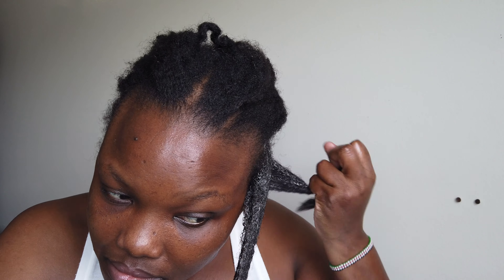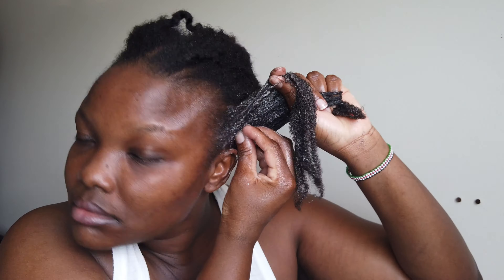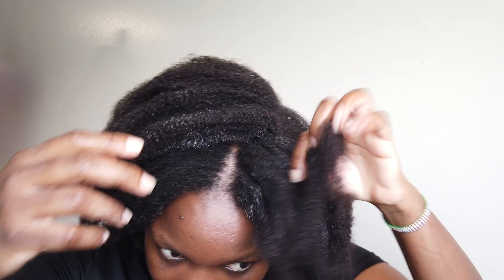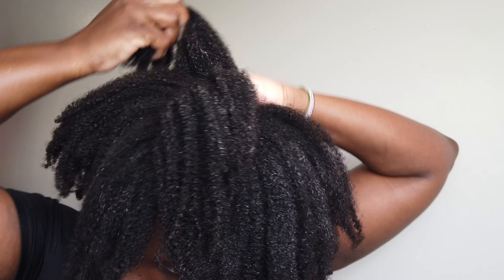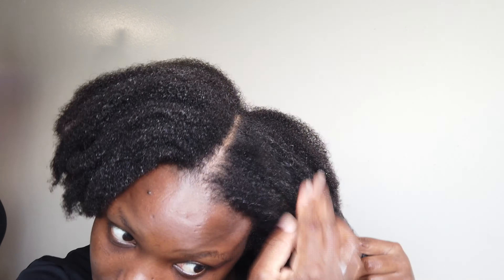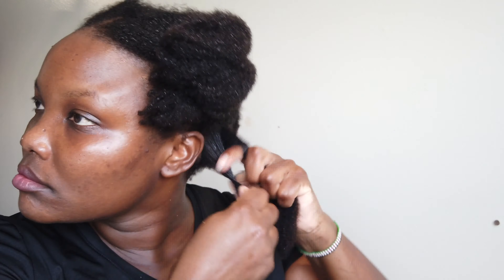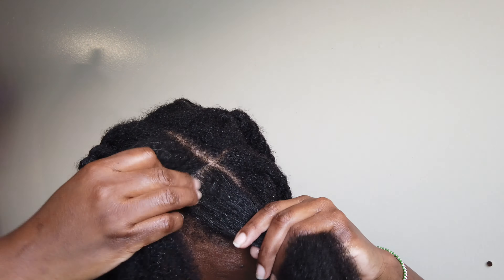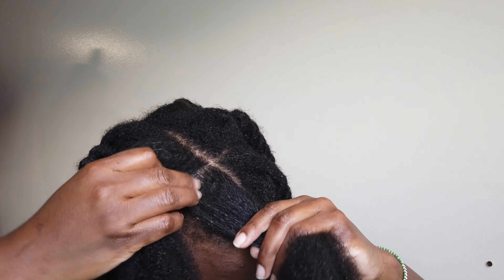4C HAIR WASH DAY | HOW TO USE FENUGREEK ON HAIR | MISS JUDY